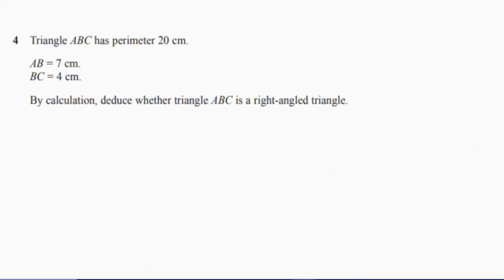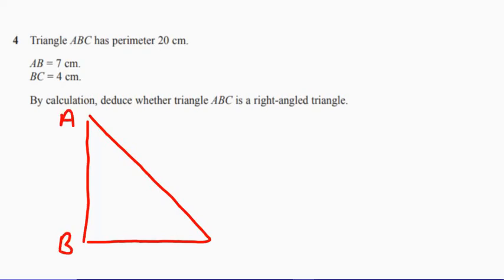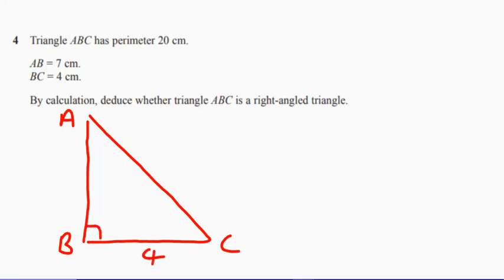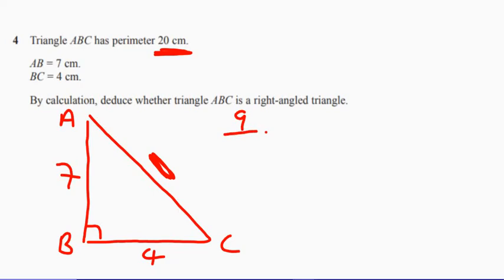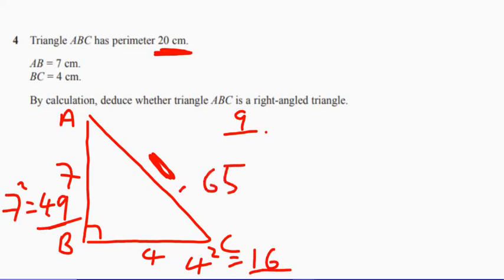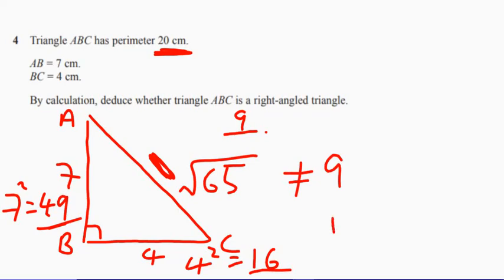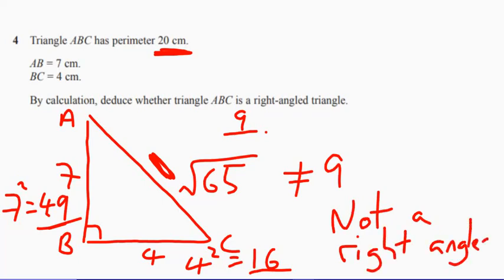Question 4 Higher Edexcel Specimen 2 Paper 1